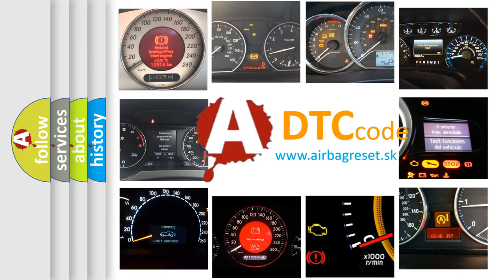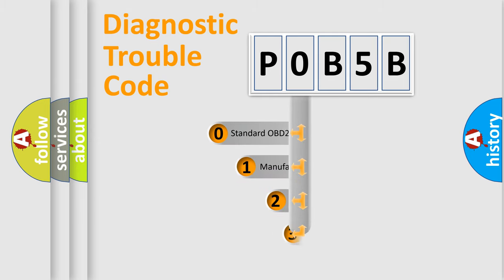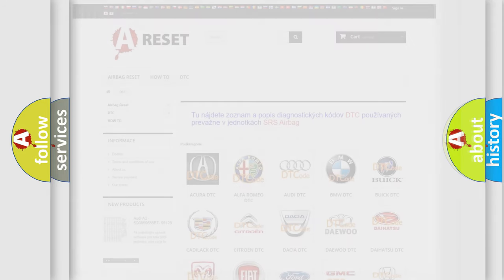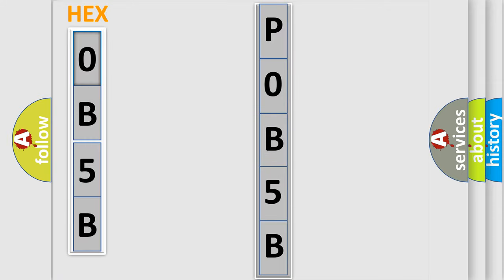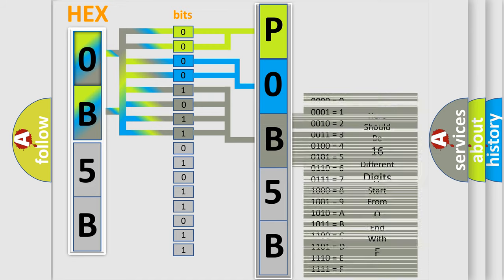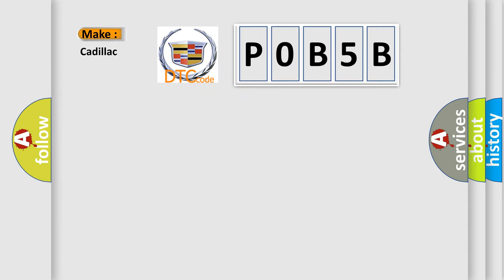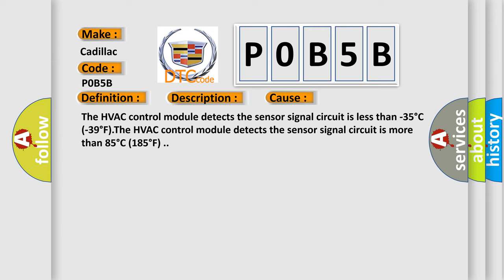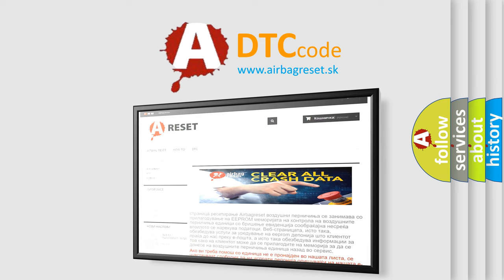DTC cadillac P0B5B Short Explanation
Contents:
0:21 Basic DTC analysis according to OBD2 protocol standard.
1:48 Insight into programming
2:58 A diagnostically understandable description of the Diagnostic Trouble Code
3:05 Basic error definition

Make:
Cadillac
Code:
P0B5B
Definition:
Outside Air Temperature Sensor Circuit Range or Performance
Description:
The ignition is turned ON.
Cause:
The HVAC control module detects the sensor signal circuit is less than -35°C (-39°F).The HVAC control module detects the sensor signal circuit is more than 85°C (185°F) .